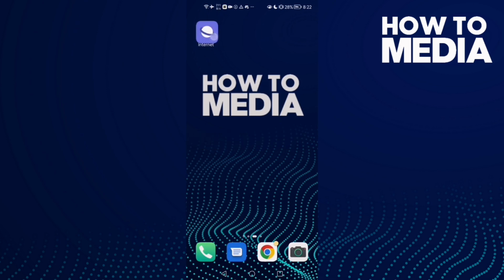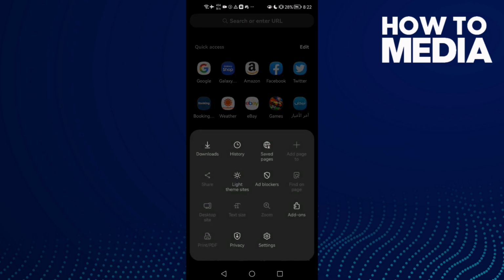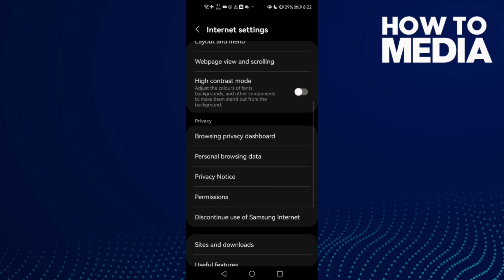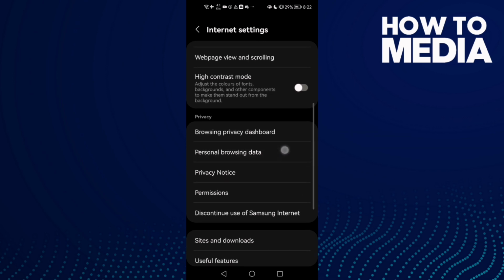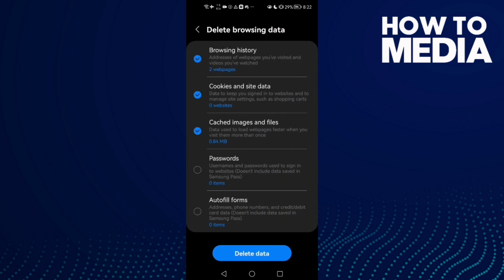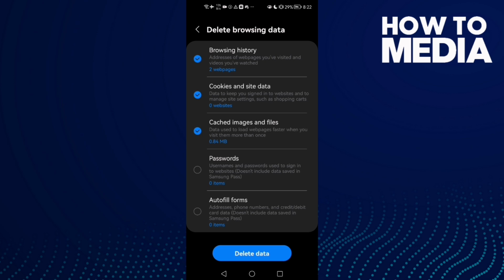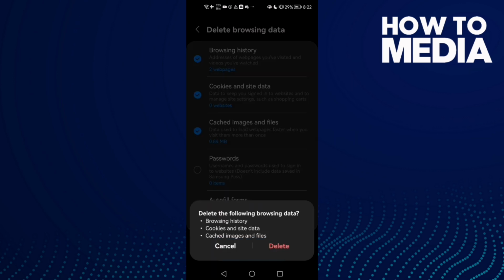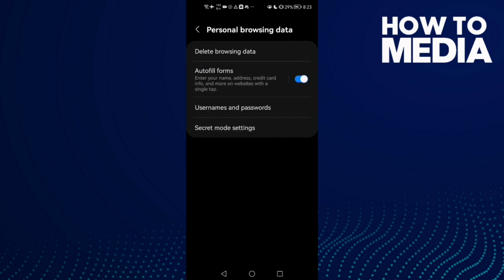How to Delete Browsing Data on Samsung Internet Browser App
in this video we discuss :